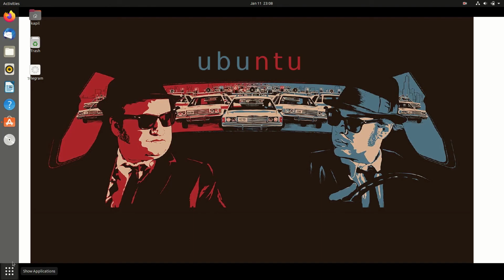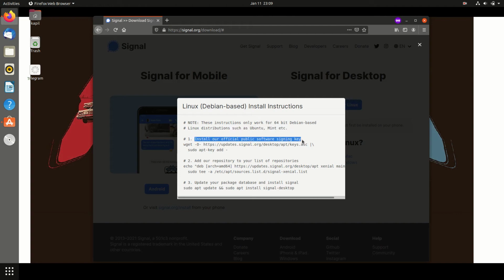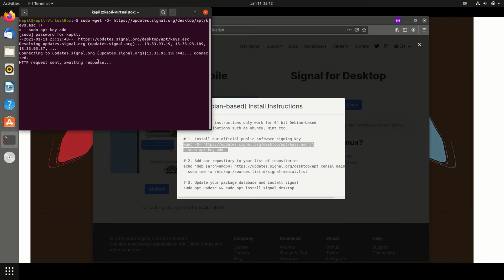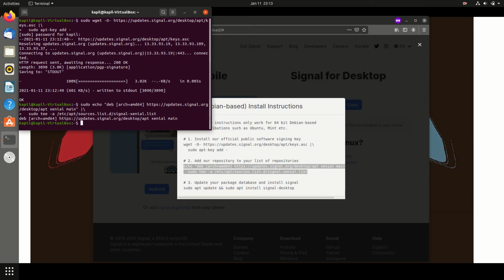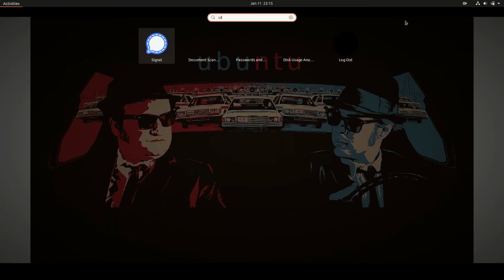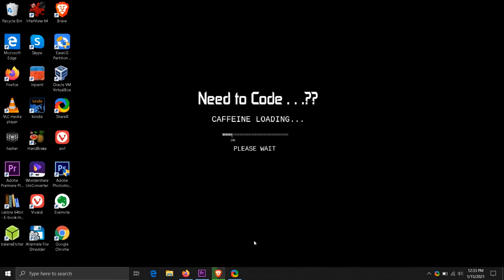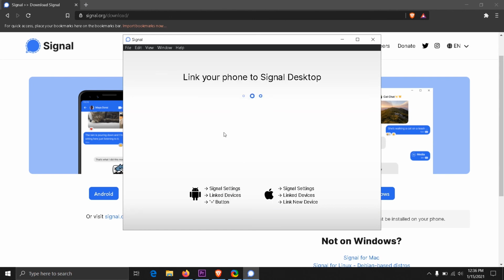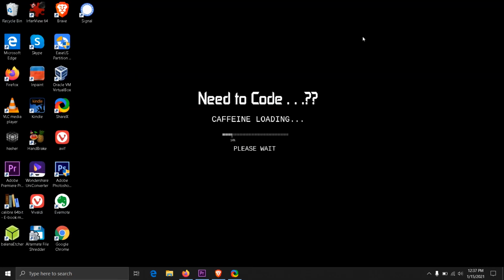How to Install Signal Desktop App on Ubuntu 20.04 & Windows | Signal Global Outage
In this video we are going to install Signal desktop applications in our linux device : Ubuntu as well as on Windows.